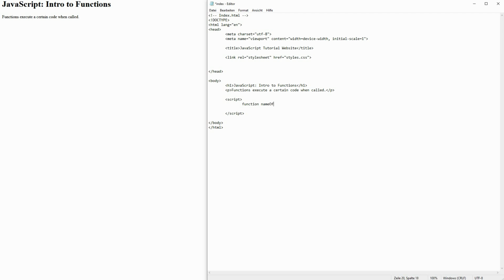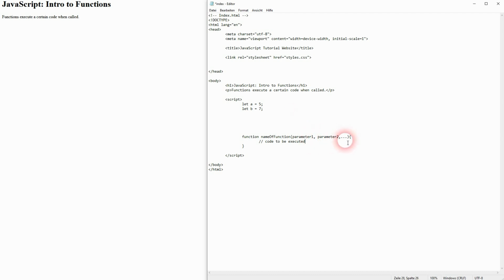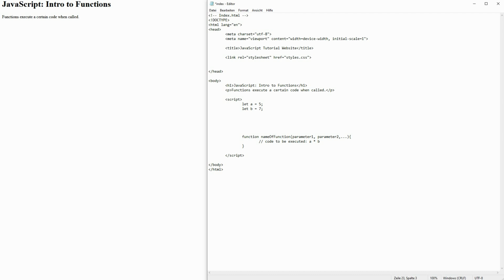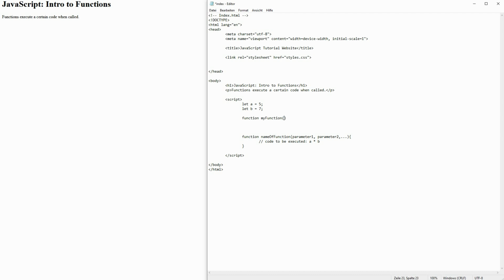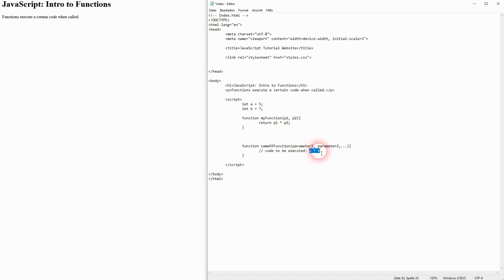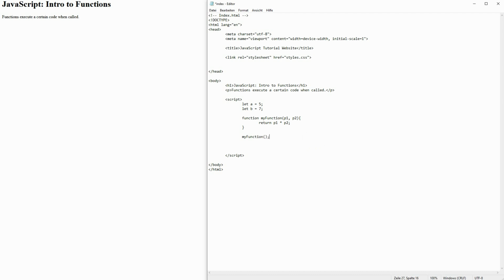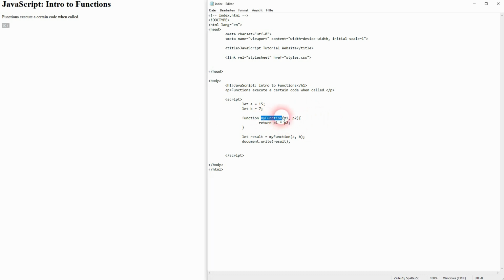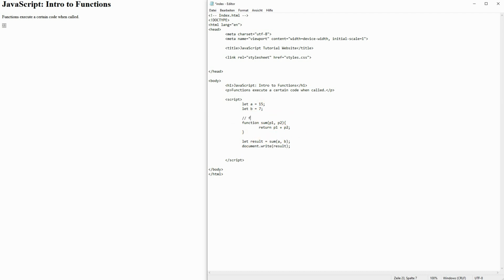JavaScript Basics - Intro to Functions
In this tutorial I'll show you how to use functions in JavaScript.